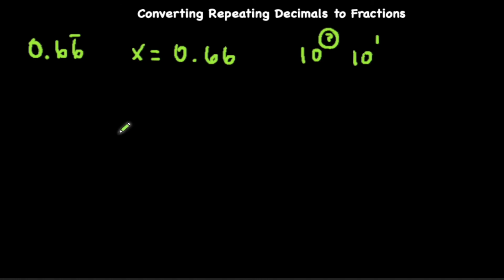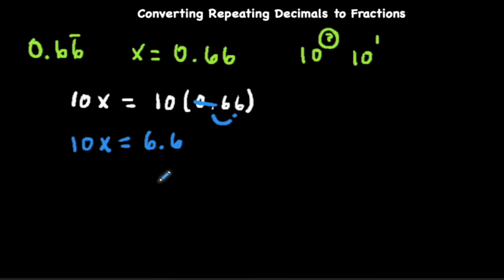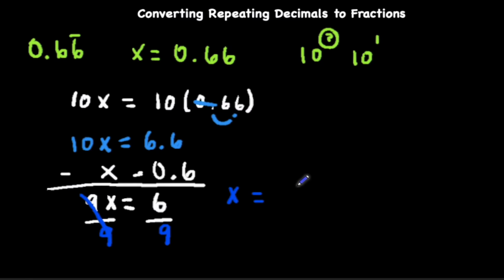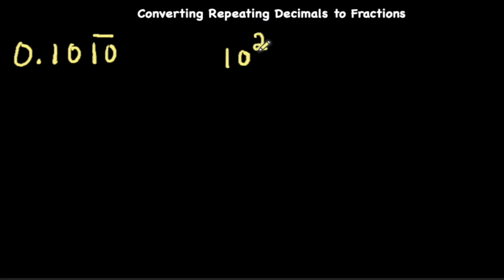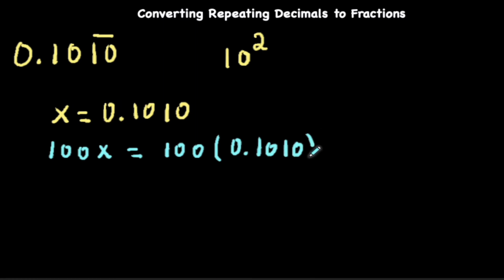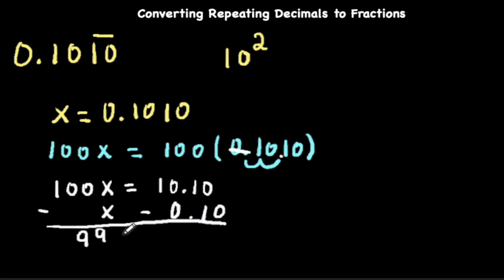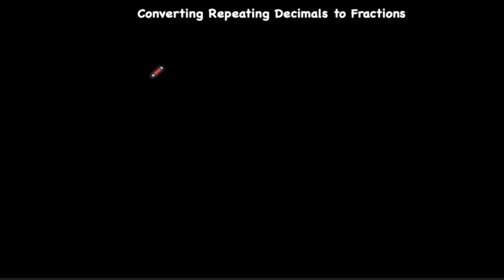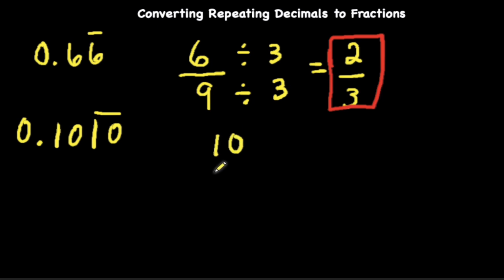Converting Repeating Decimals to Fractions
In this lesson, you will learn how to convert repeating decimals into fractions.  You will learn how go about converting them step by step with a shortcut used for converting decimals to fractions.  Hopefully, you will find this video helpful.  Thank you for stopping by!